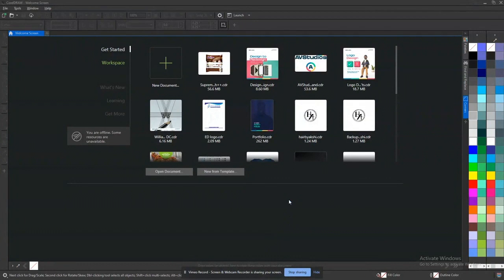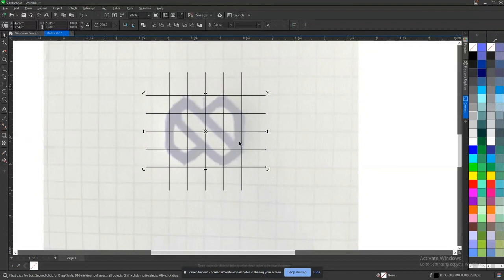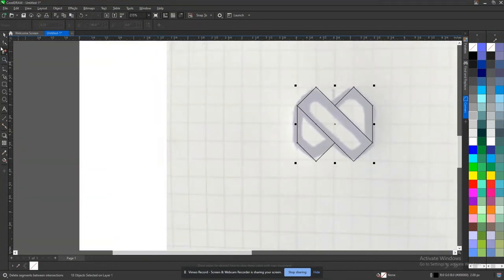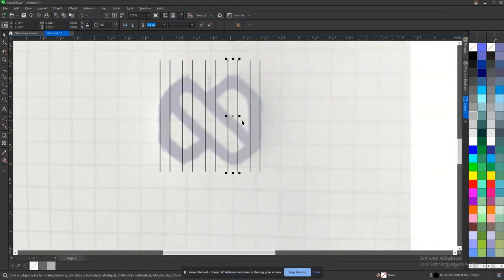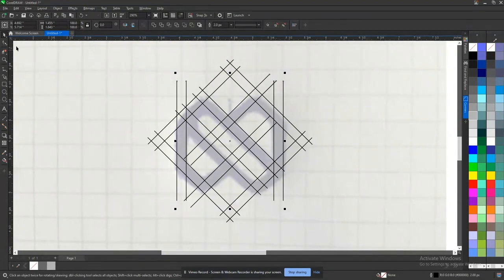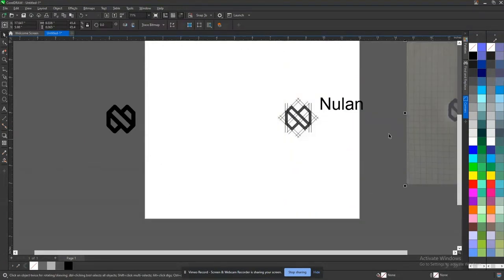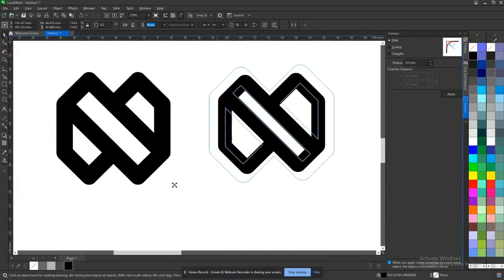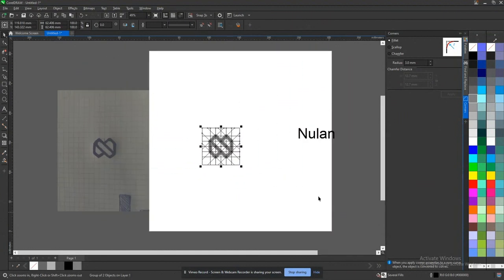Logo Design Using Grid System.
Hello!
Here's my first youtube tutorial on how to design a logo using the grid system. 2 approaches were executed in this tutorial.

Soundtrack: Tech House vibes by Alejandro Magaña (A. M.)